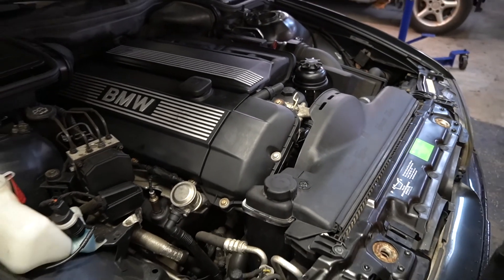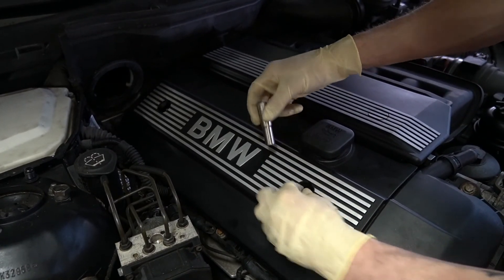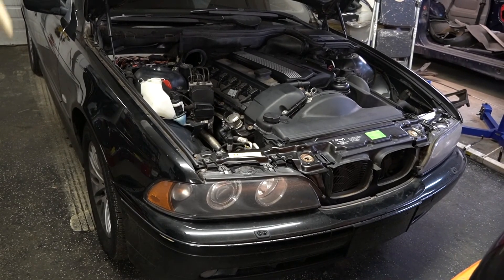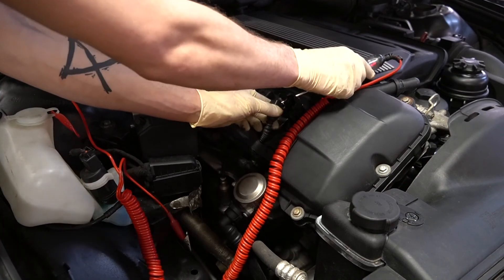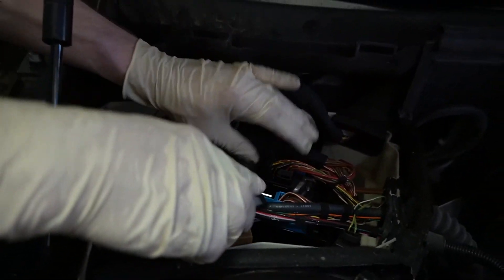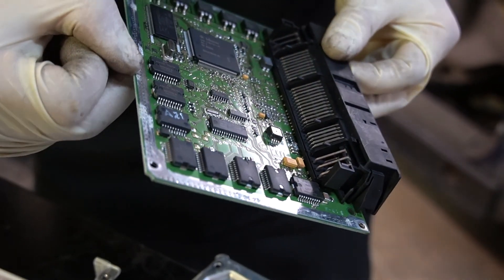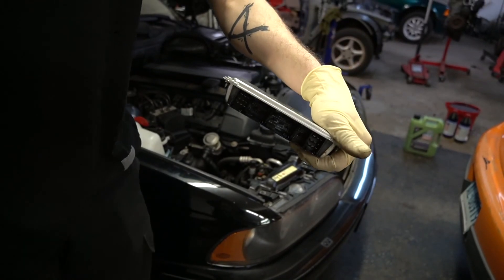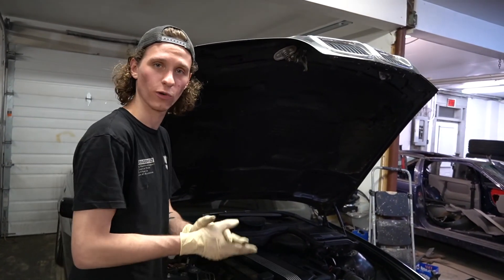E39 530i DME Failure (How to diagnose a faulty or water damaged DME as the cause of crank no start)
How to diagnose a faulty DME (ecu) as the cause of an intermittent crank no start condition. In this case an MS43 DME off of a 2003 E39 530i. We are not responsible for any damage to your vehicle. Welcome to BavhausTV!